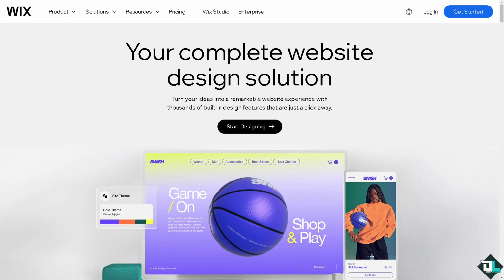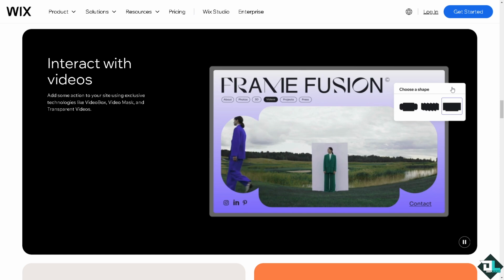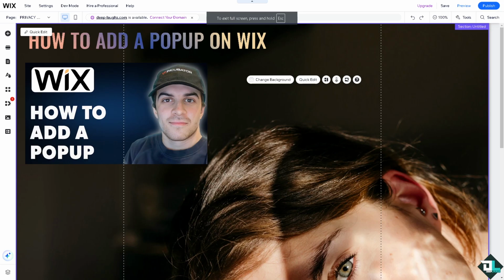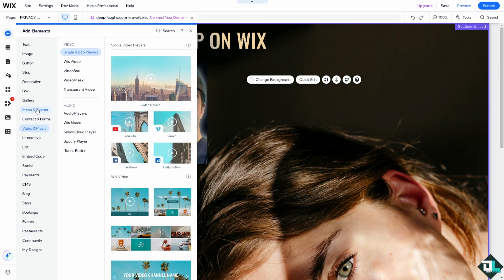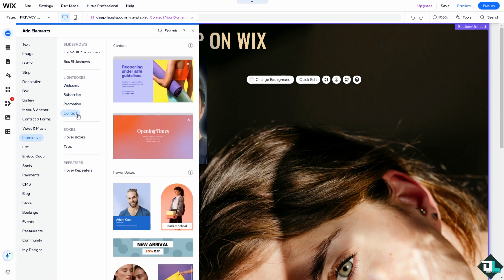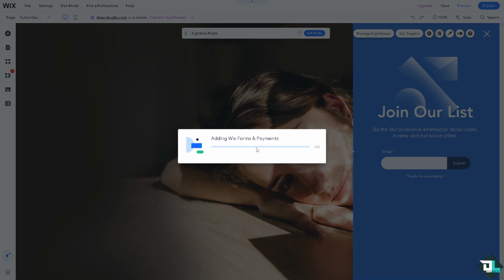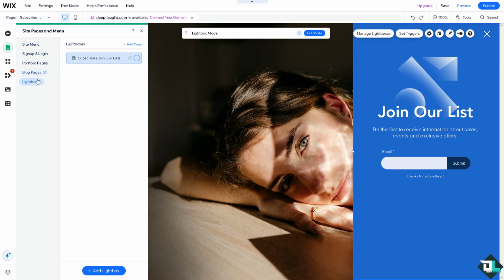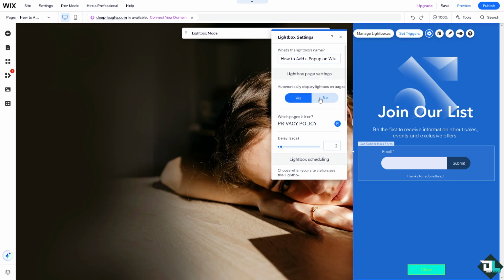How to Add a Popup on Wix (Full 2024 Guide)